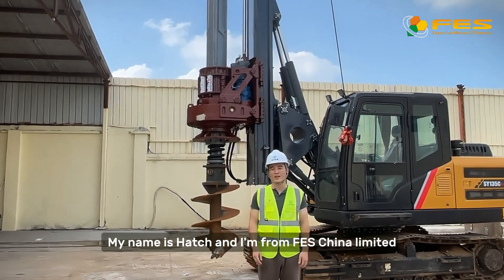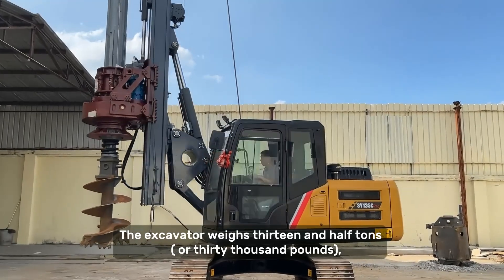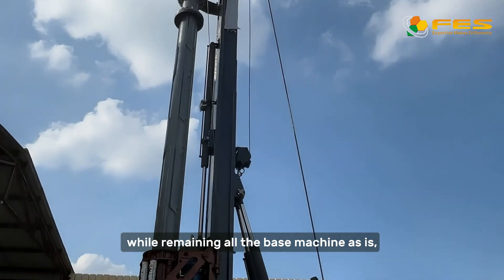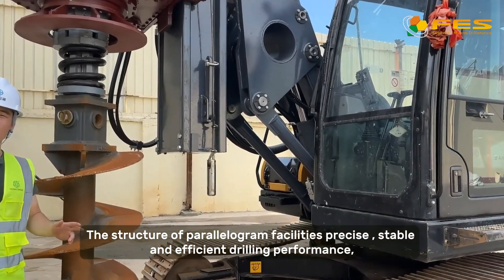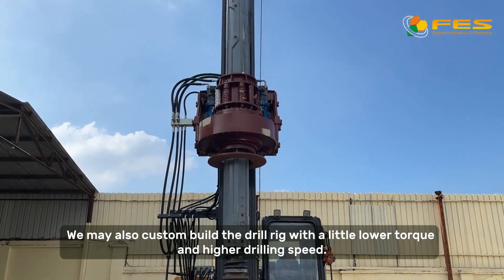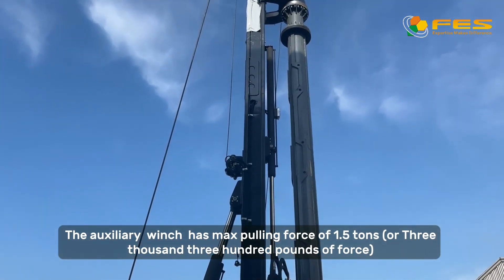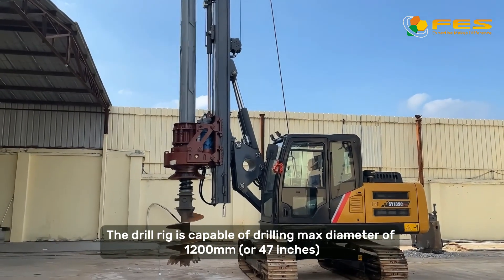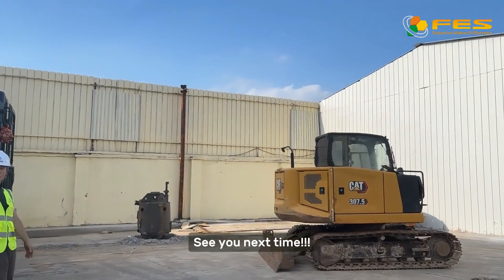Amazing FR80X Rotary Drill Rig Conversion from Sany SY135C Excavator | Equipment Overview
In this captivating YouTube video, we present an extraordinary transformation - a Sany SY135C excavator turned into a powerful rotary drill rig! The conversion process, taking four weeks, has resulted in a versatile and efficient drilling machine that maintains the excavator's original operating habits.

Join us in this video to witness the incredible capabilities of this converted rotary drill rig and explore the features that make it a game-changer in the drilling industry! Don't miss out on the precision, power, and innovation of this remarkable piece of equipment.